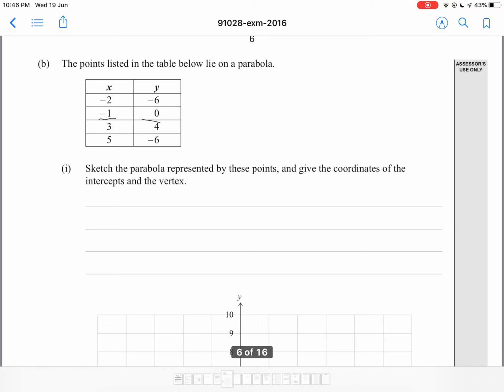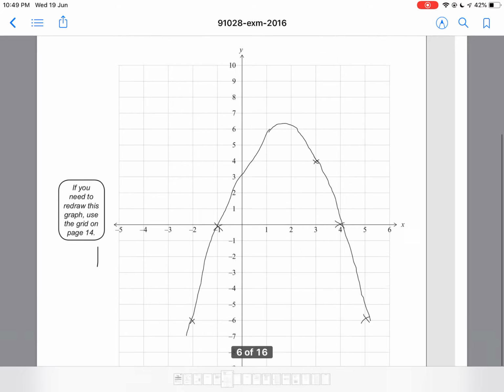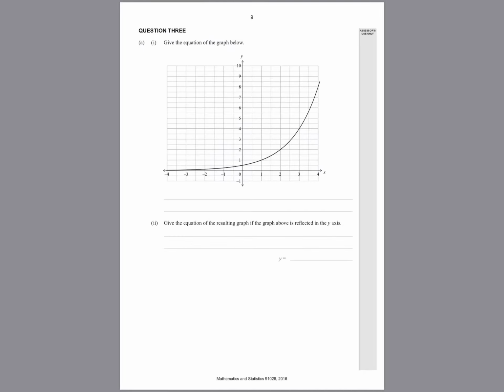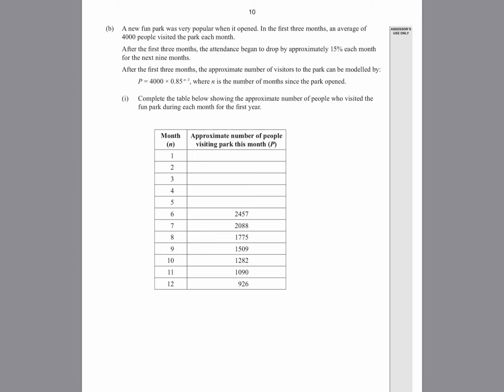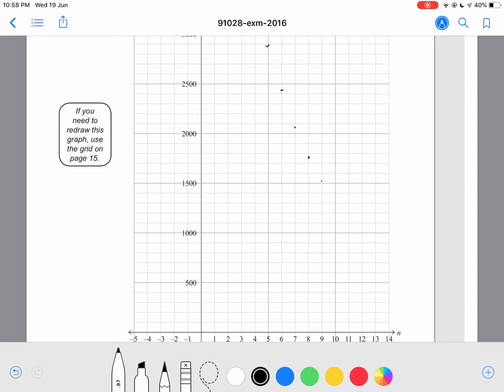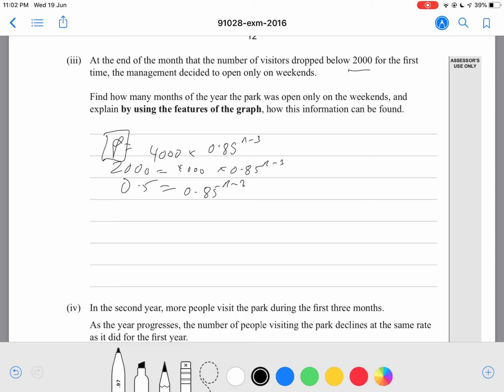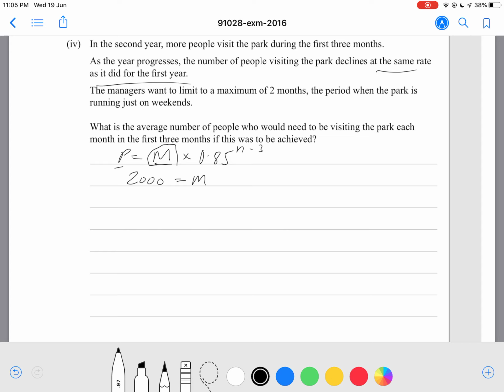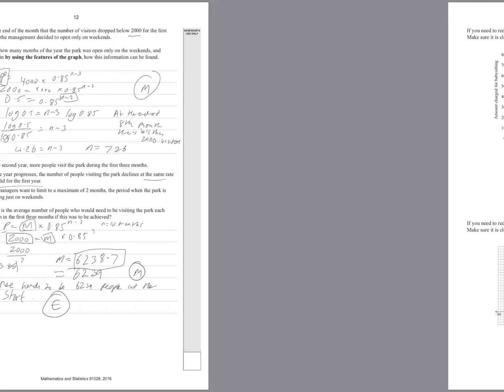2016 Level 1 Tables and Equations PART TWO